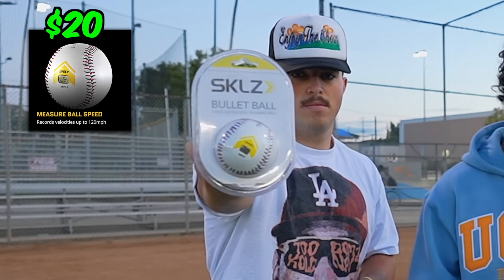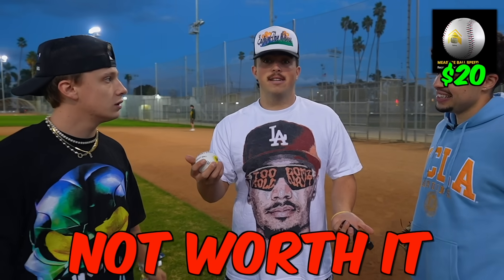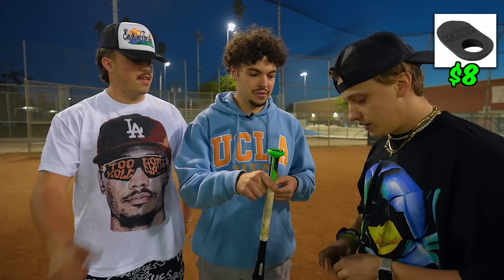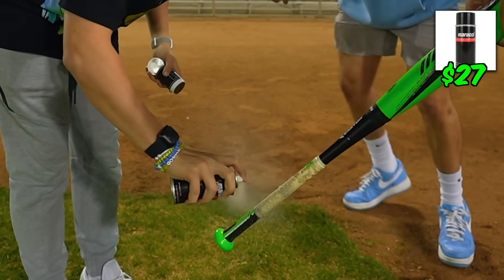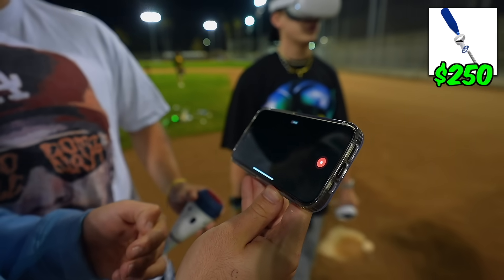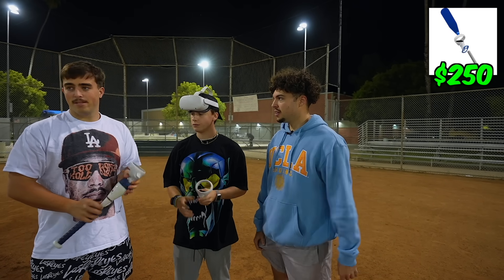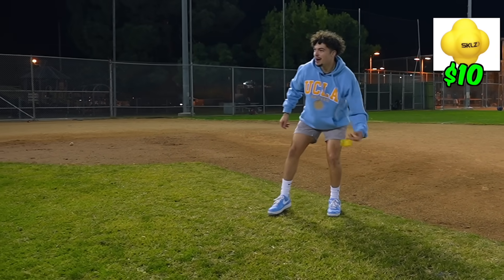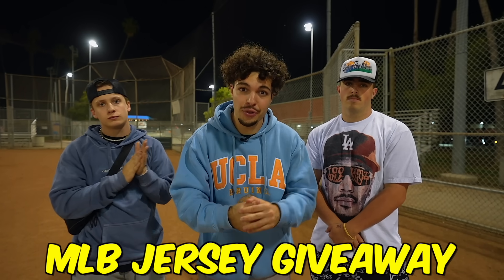Testing Controversial Baseball Products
We tested baseball's most viral products including the WIN Reality VR headset, $3,000 Rapsodo 2.0, Pocket Radar, Pro Hitter, and MORE.

I'm Dan Sarmiento (DSARM), a 21-year-old living in Los Angeles. My two biggest passions are baseball and content creation, so here we are on my YouTube channel! ❤️🚀

100K T-SHIRTS!
If you guys are interested in checking them out and supporting the channel, here's the link. THANKS!

"ENJOY THE SHOW" ⬇️
My team Leo Rochman & Tony LaValle (featured in most vids) and I started a brand called Enjoy The Show. This is a multimedia company focussed on empowering athletes through content creation.

- tags (I don't know if these actually do anything) -